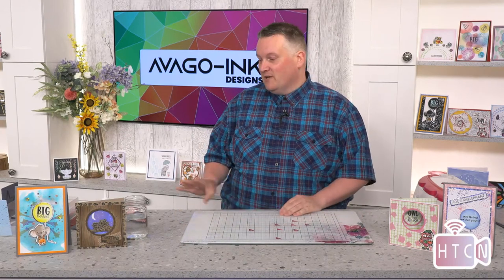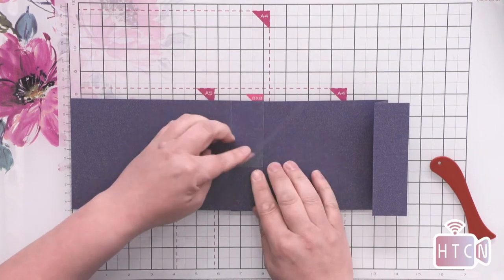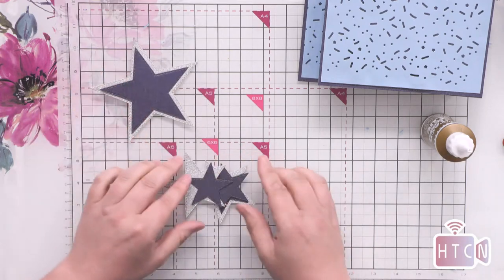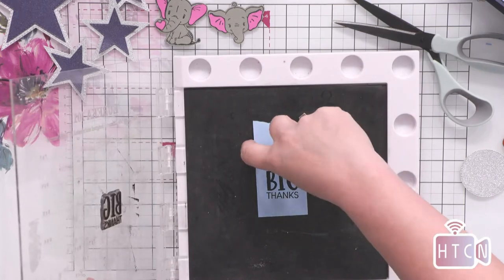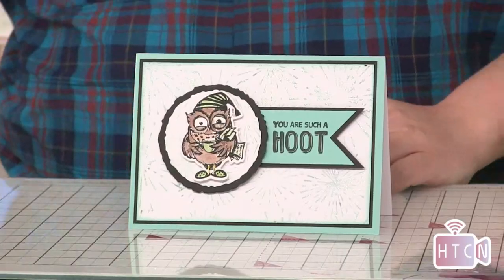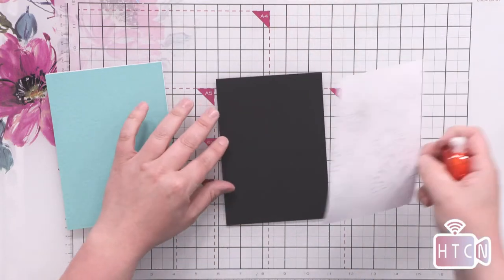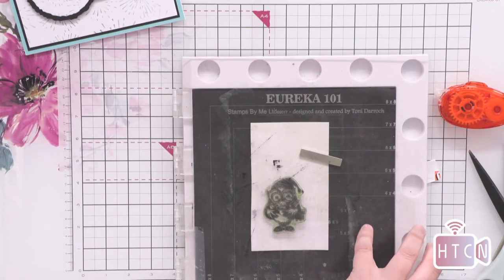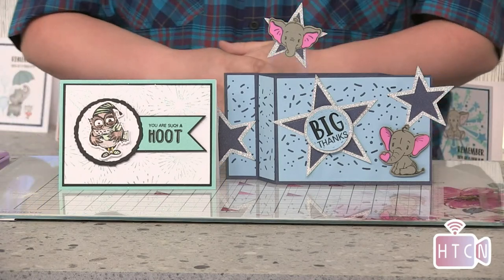CONCEPT CARDS WITH AVAGO INK. WIPER TECHNIQUE THAT CREATES FUN CARDS FOR ALL